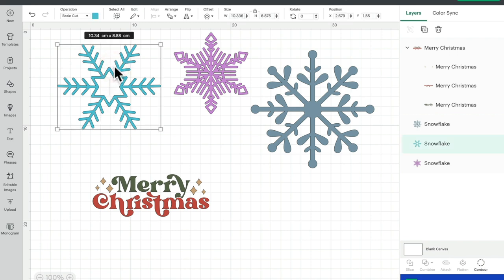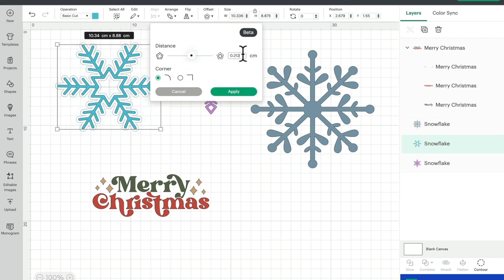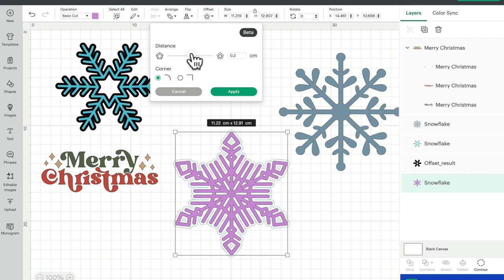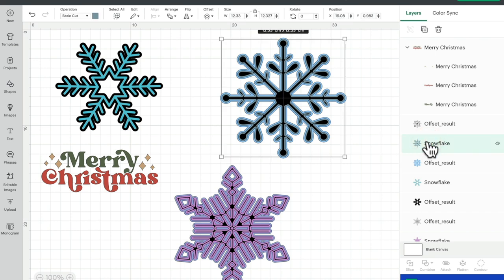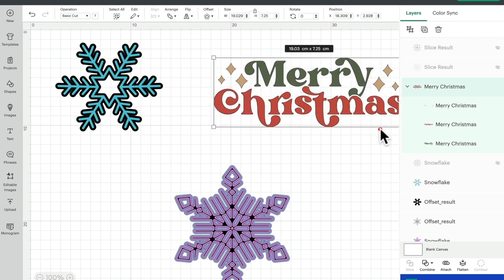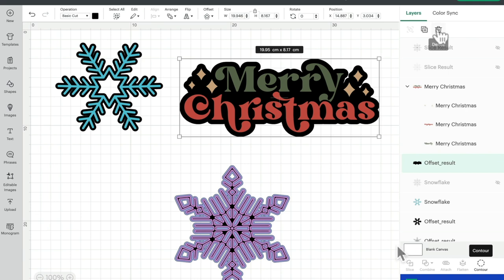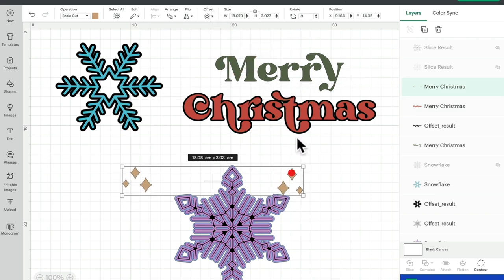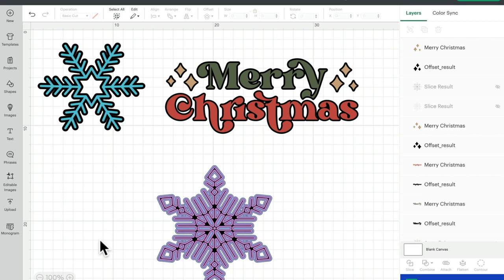Cricut Offset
We take a look at offset for desktop and some of the things you can do with it